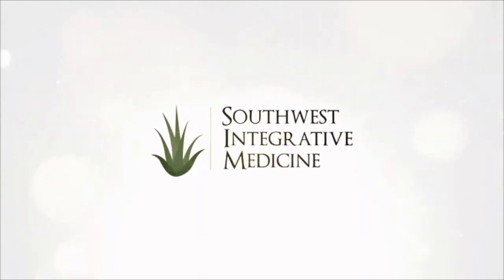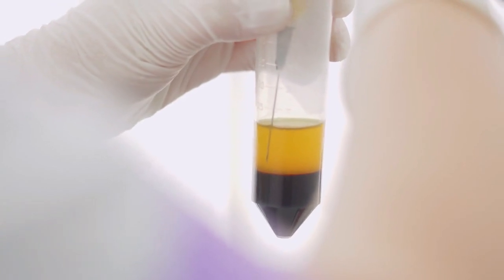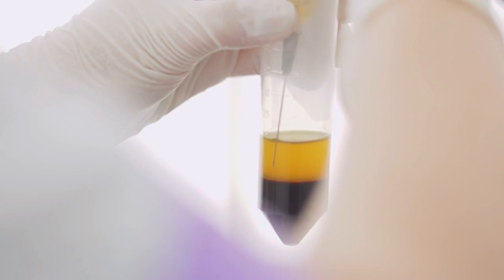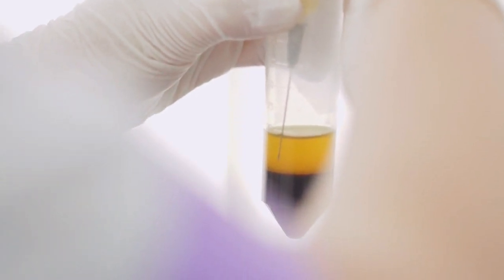Does TRT Cause High Hematocrit?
Are you on TRT and worried about your hematocrit, hemoglobin and other things surrounding your red blood cells? Maybe you haven't really checked before,  and your hematocrit levels are really, really high.  In this video we look at this question, does t r t cause high hematocrit and what some of the reasons are behind TRT causing increased hematocrit  levels?

So does TRT cause high hematocrit? Yes, it does, but it doesn't seem to happen to everyone. So testosterone replacement therapy, also known as T R T, can increase hematocrit levels. And if you don't know, hematocrit is basically the. Percentage of red blood cells in any given sample of blood. It's basically the amount of red blood cells compared to the amount of fluid or liquid part of your blood.

So normal or optimal is gonna be around 50%, 50% red blood cells, 50% fluid part, or a little bit less. Elevated levels of hematocrit can increase the risk for blood clots  and potentially other health issues.

So regular monitoring of your hematocrit is important when you're on t r t to make sure it doesn't go much above that 50% threshold. Why do some people seem to get this and others don't?
It's not really a hundred percent clear, but the answer may lie in the mechanism of how testosterone causes an increase in hematocrit levels. Testosterone causes an increased production of something called E P O, also known as erythropoietin..

This molecule stimulates the bone marrow to increase red blood cell production.  It's always being produced to some capacity, but in some individuals, that amount is actually higher. Now there are other things that influence erythropoietin production. So if you live at Elevation, you're gonna have a higher EPO level naturally, and there may be other things that affect this.  So I think that the amount of E P O that you're producing as a result of being on testosterone replacement therapy may be playing a big role in your hematocrit levels.

It's also important to note that most people don't actually feel anything when they have high hematocrit, so that's why it's important to be tested on a regular basis and even if you think you feel when you have high hematocrit. It's still better to verify than to assume. Also wanted to point out that sometimes when people have high hematocrit levels.  While on this topic of kind of understanding what really is going on with your hematocrit, it's also important to point out that hematocrit is not the same as hemoglobin, and hemoglobin is not the same as iron. All these things are related, but they're not really interchangeable.

So if you have a high hematocrit, oftentimes you will have high hemoglobin, but you could have low iron levels at the same time. So what do you do if your hematocrit levels get too high? We'll leave that full discussion for another video, but typically it's going to mean a dose reduction in your testosterone or a blood donation, to bring those levels down into a safe range.

There's a few other tips and strategies that I'll discuss  on increased hematocrit while on TRT.  This is an important topic when you're on testosterone replacement therapy.  It's one of the, things that's important to manage and make sure your levels aren't getting too high.  So you want to make sure you're getting regular checkups that you're not overdoing it in terms of keeping your hematocrit levels in check.